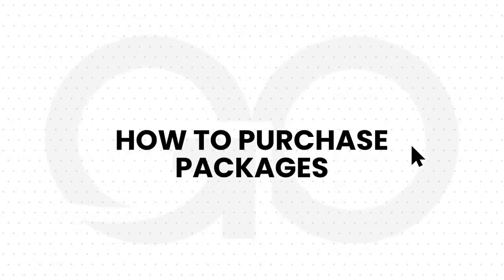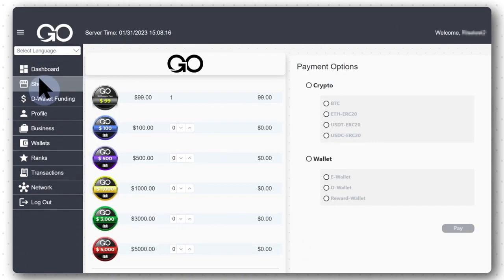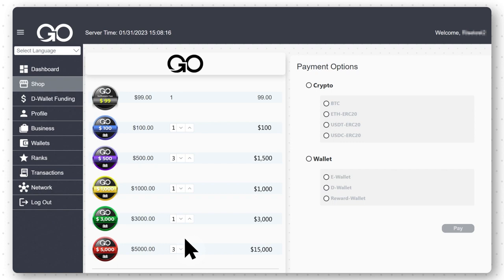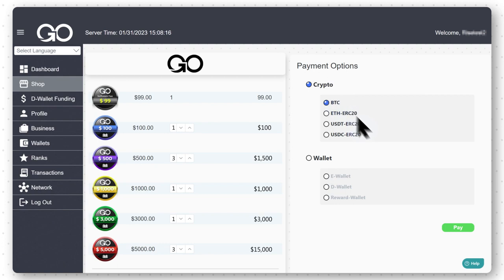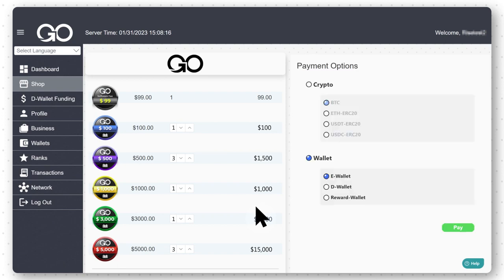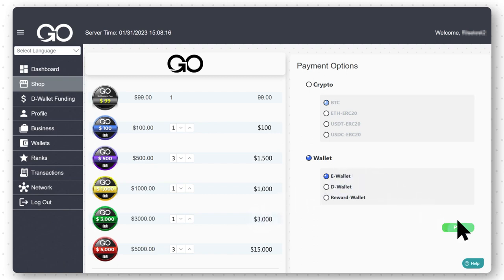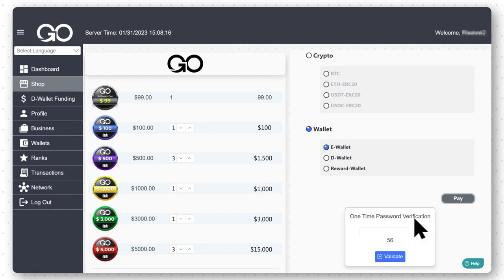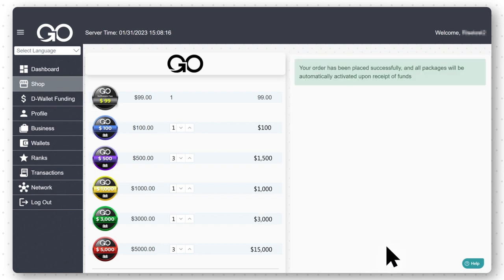A Step by Step Guide to Buying GO Packages GO Global English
Follow our simple steps to easily purchase the GO Packages.

In this tutorial, we will guide you through an exciting and effortless journey to purchasing the GO packages that will skyrocket you to success. First, log into your account and navigate to the GO packages section. Then, you visit the different packages and their unique features, so you can choose the one that best suits your needs. Once you've made your choice, the next step is the billing process, where you have to select your desired payment option. The whole process is simple and straightforward, so you won't have to worry about getting stuck or confused.
So what are you waiting for? Join us on this exciting journey and purchase the GO packages today!